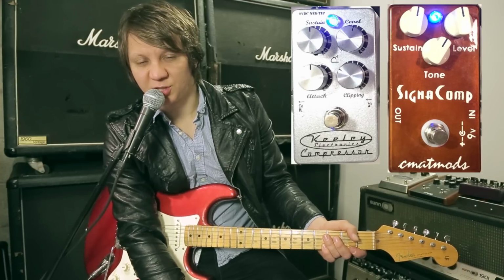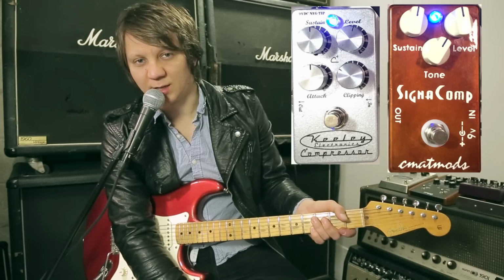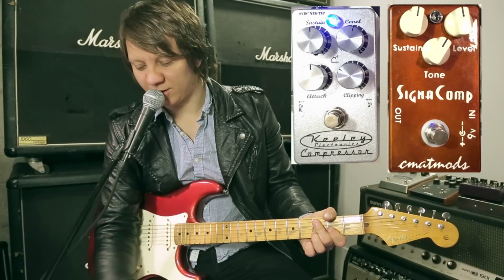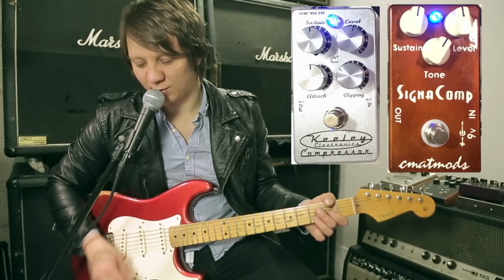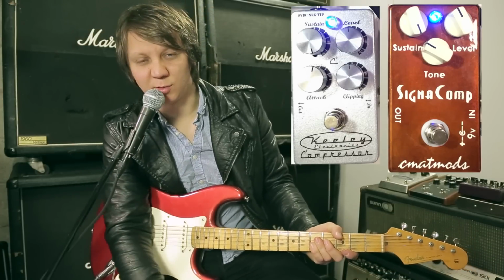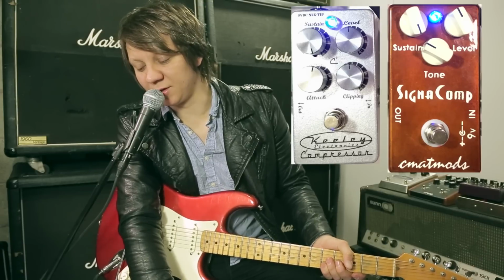Keeley Compressor C4 vs CMAT Mods Signa Comp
Find great deals on Compressors on Reverb.com

Fender Stratocaster
English Vox AC30